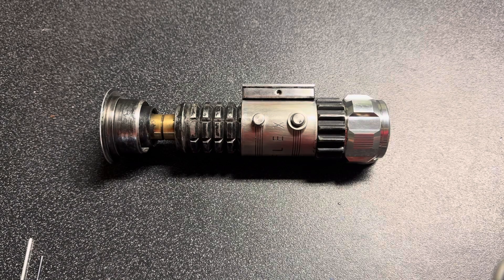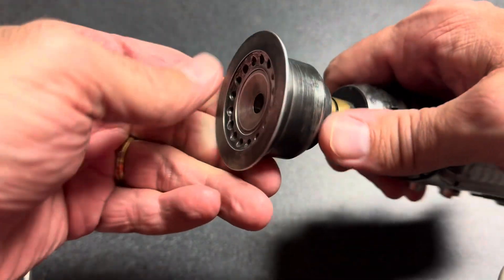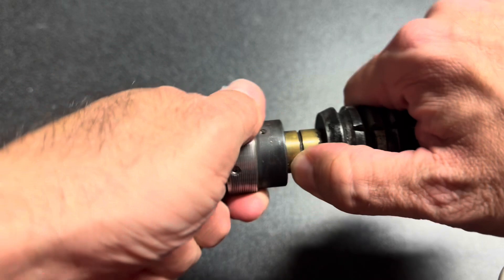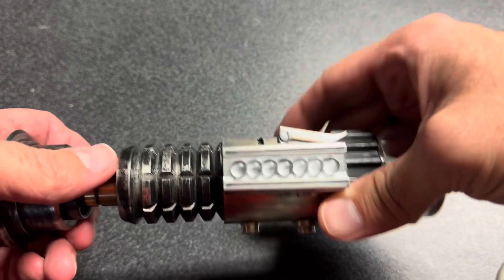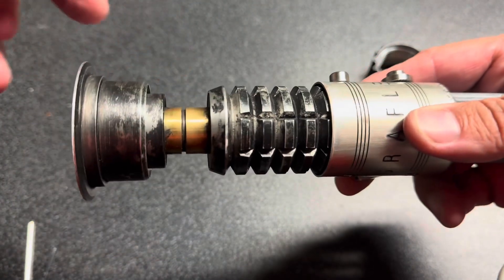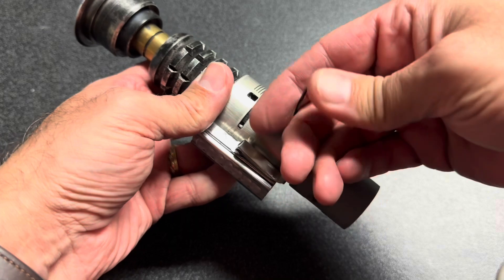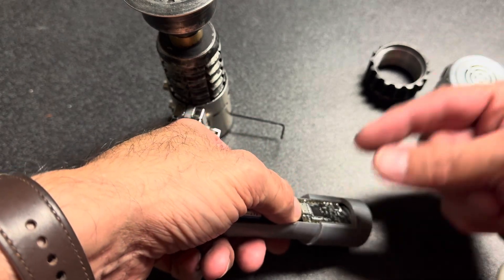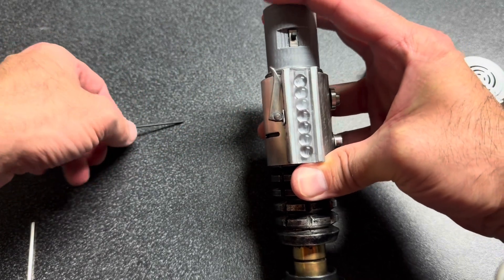Shoto-wan Kenobi Proffie Saber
A combination of TCSS parts, with Roman Props clamps and transistors, plus Wanna Wanga bubbles.
Installed with Proffie 2.2, 18350 battery, and 28mm speaker.